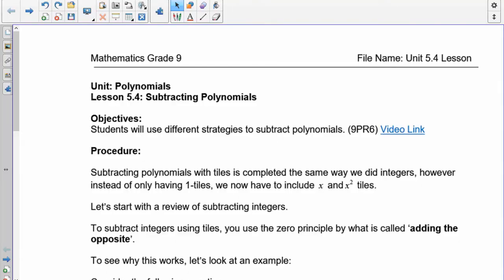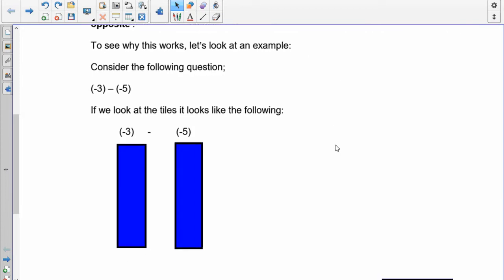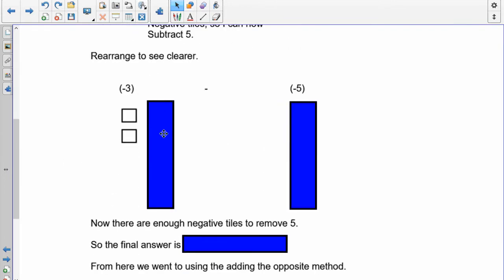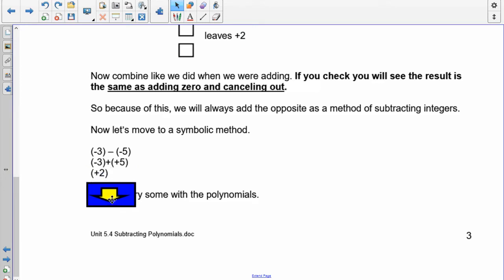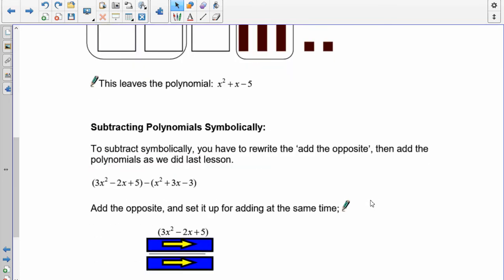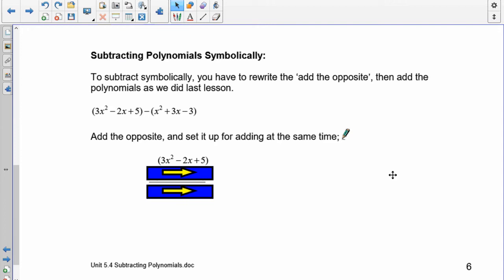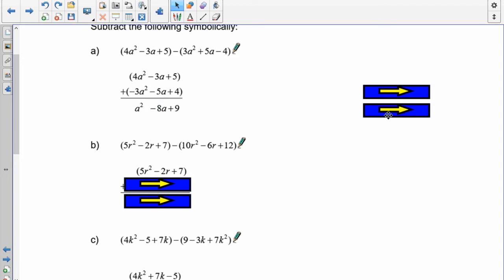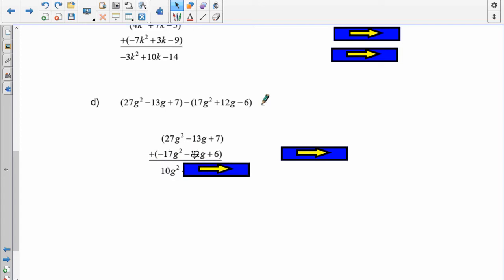Grade 9 Math Lesson 5.4 Subtracting Polynomials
This lesson teachers how to subtract polynomials both with algebra tiles and symbolically (variables and numbers)